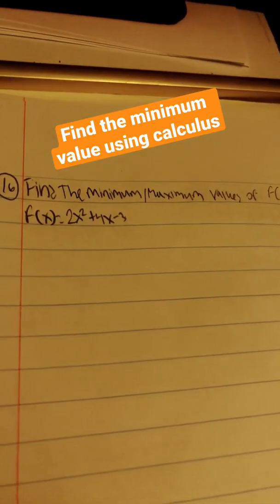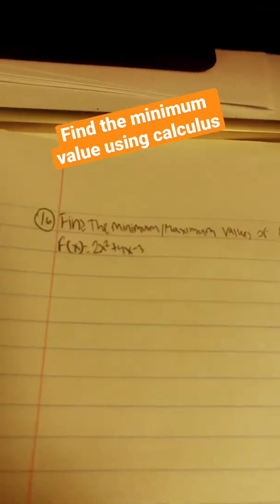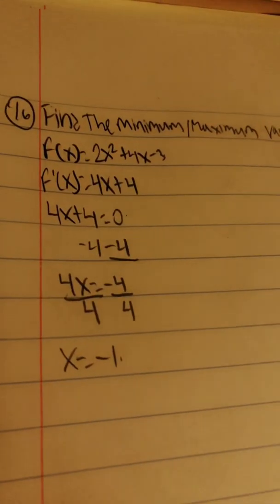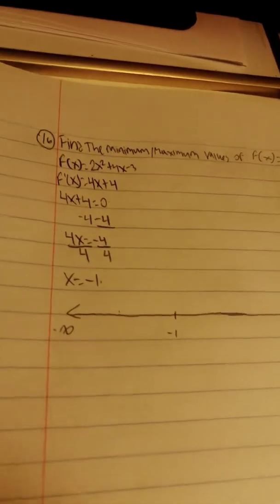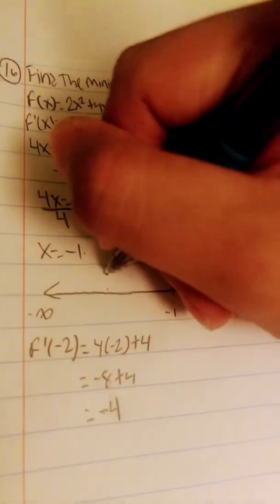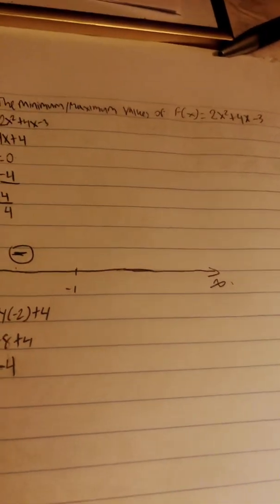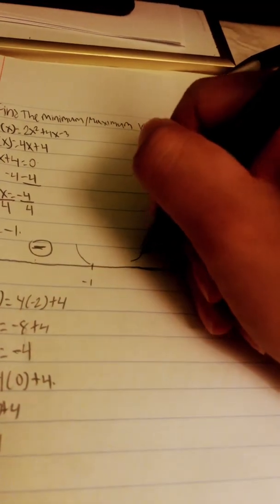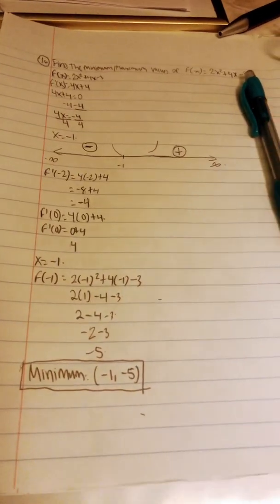How to find the extrema of a function using calculus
How to find the extrema of a function (maximum/minimum)